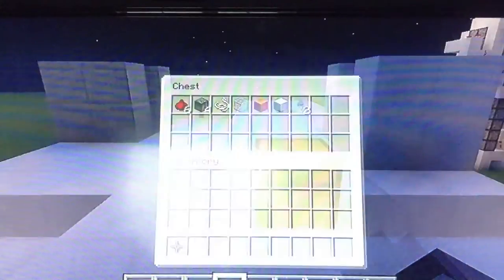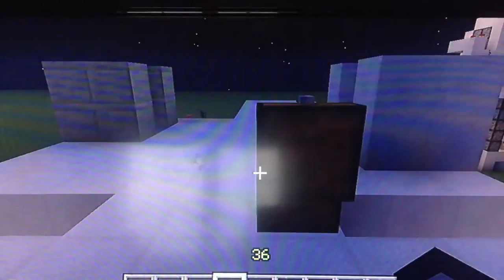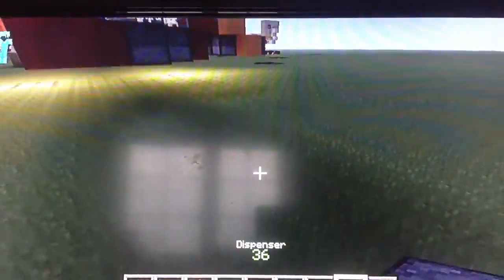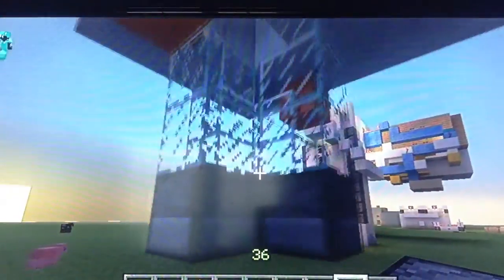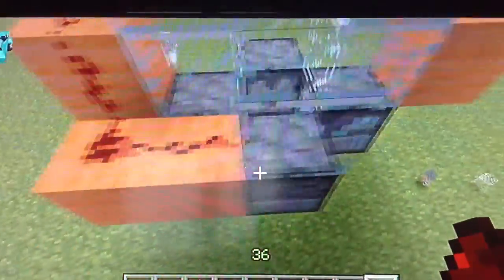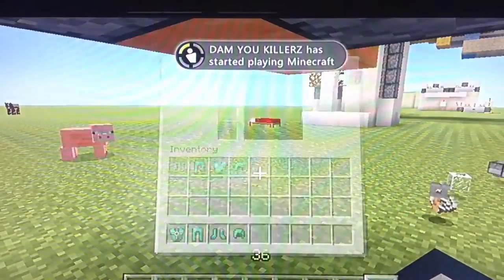Firemans pole armour for xbox and pc